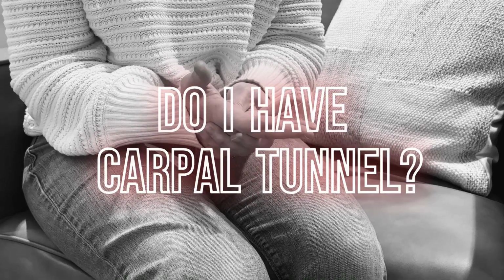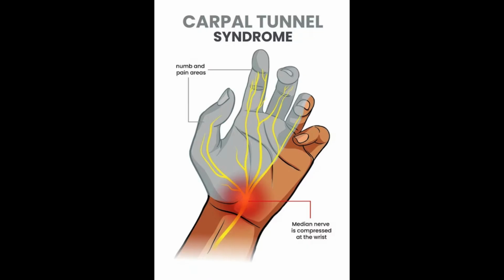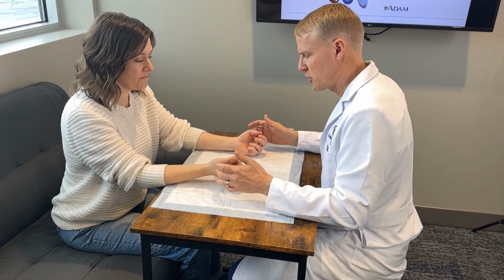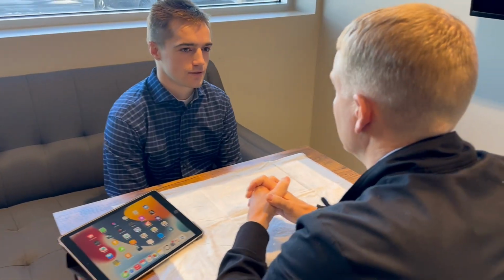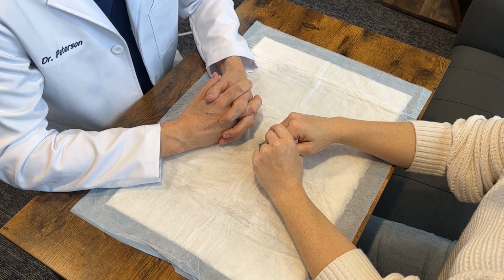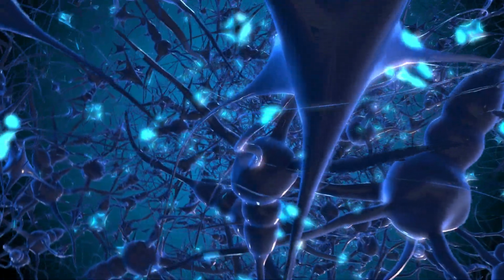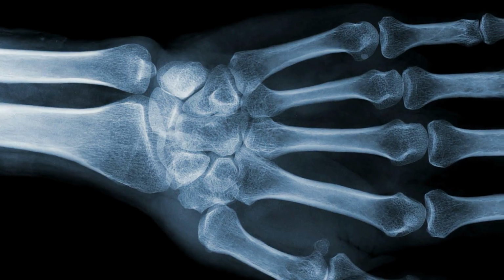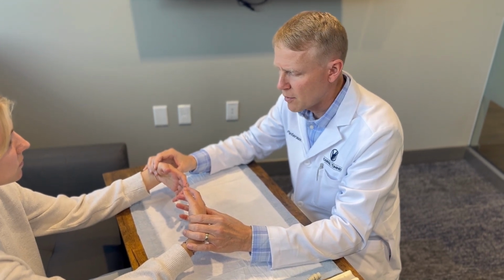Understanding Carpal Tunnel Syndrome - Diagnosis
Welcome to our comprehensive guide on Carpal Tunnel Syndrome (CTS)! Are you experiencing wrist pain and numbness? Join us as we delve deep into the diagnosis and causes of Carpal Tunnel Syndrome.

Hi! I'm Dr. Travis Peterson, a board-certified orthopedic surgeon specializing in hand surgery. I've helped thousands find relief from Carpal Tunnel Syndrome. In this video, I'll explain how to diagnose and understand the causes of CTS step by step, using visuals to enhance your understanding. Let's get started!

In future videos we'll talk about carpal tunnel treatment options.

TIMESTAMPS:

00:00 Introduction
00:52 What is Carpal Tunnel Syndrome
01:09 Clinical Diagnosis
02:38 Symptom Recognition
03:04 Medical History
04:00 Physical Examination
05:10 Nerve Conduction Studies & Electromyography
07:30 Imaging
07:47 Differential Diagnosis
08:10 Conclusion